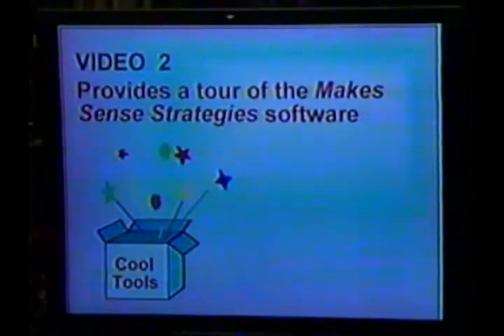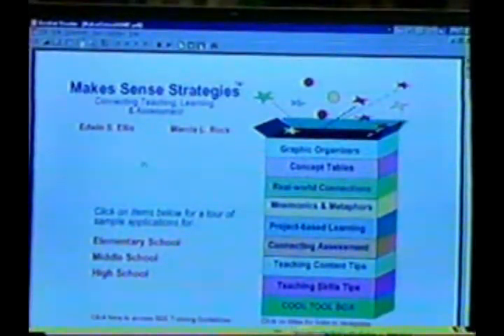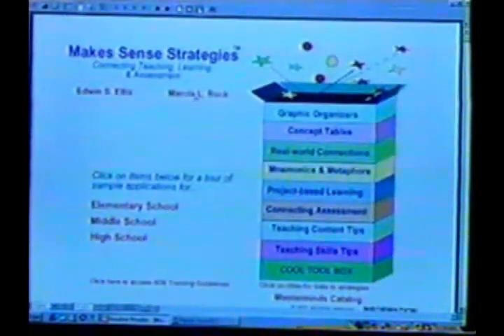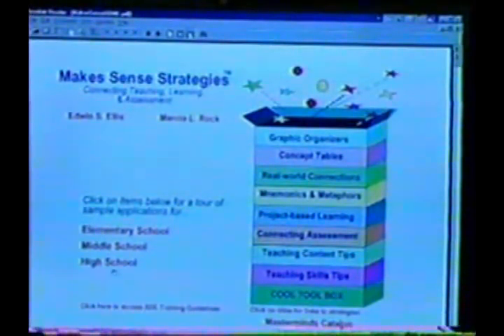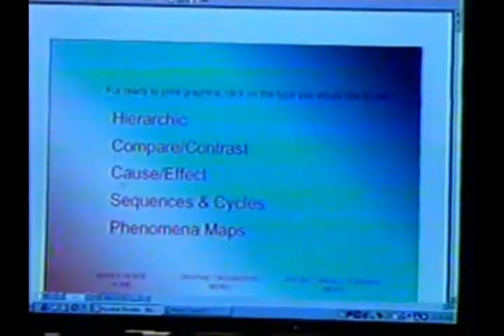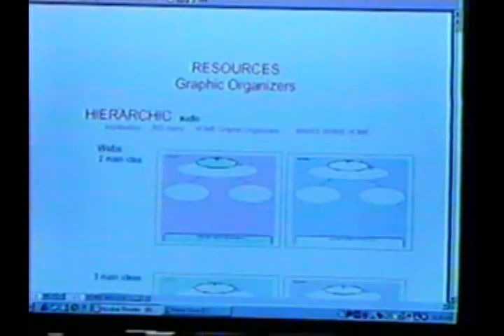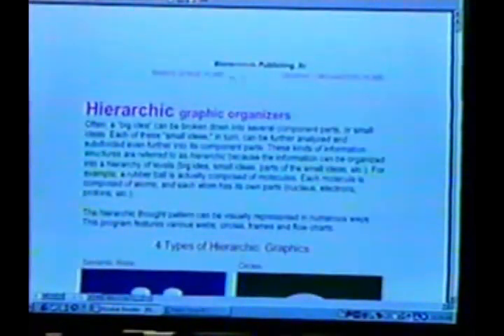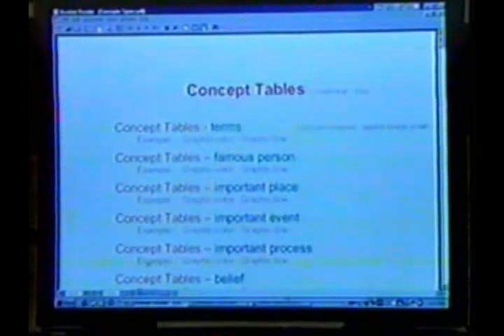lvm part02 1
Lee Vs Macon Part 2 Video 1